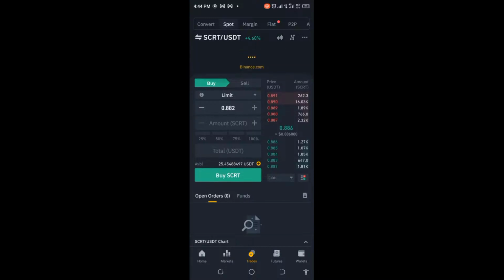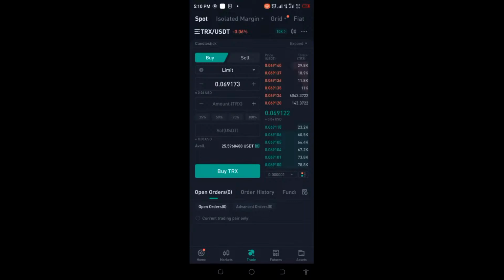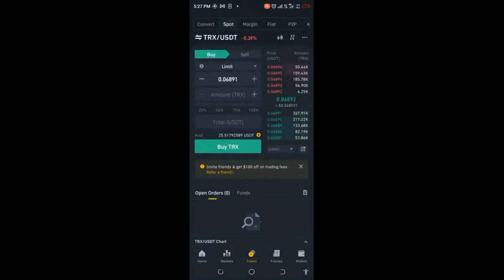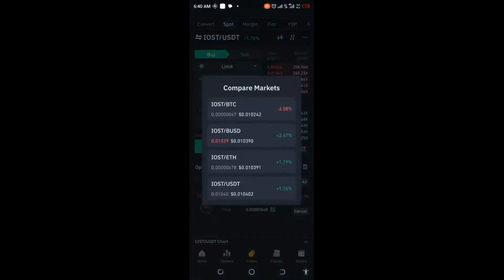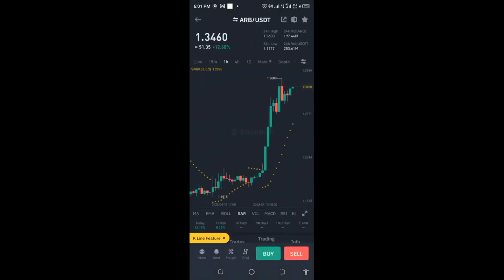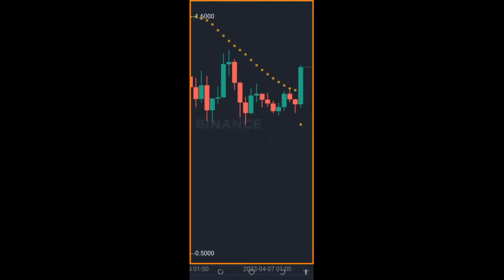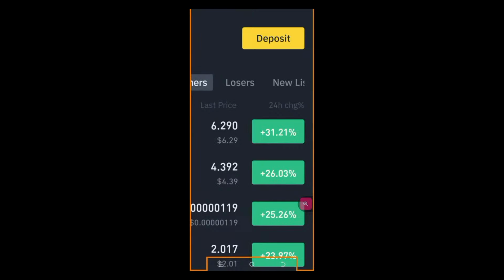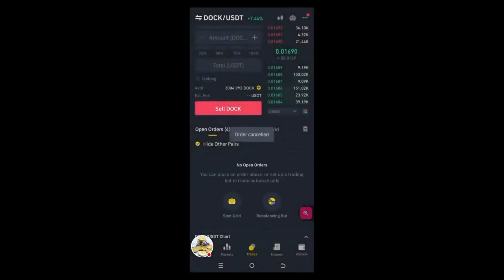💰 Step-By-Step Guide to Inter Exchange Arbitrage, Triangular Arbitrage & Spot Trading Arbitrage 🤑